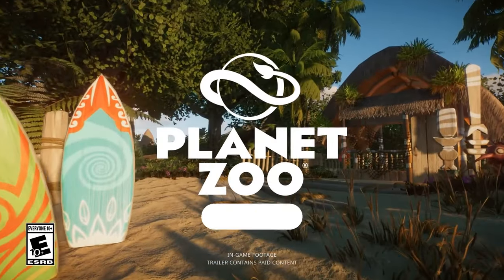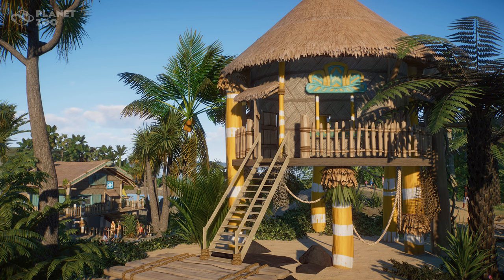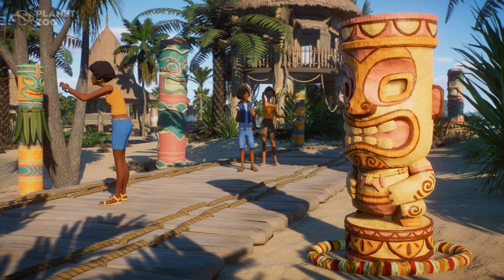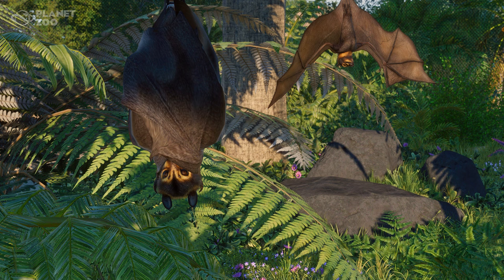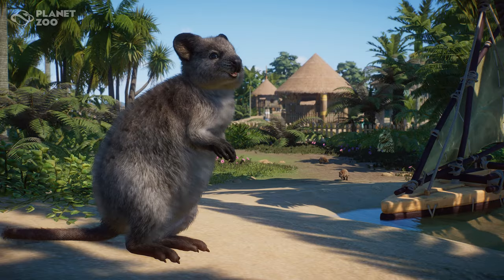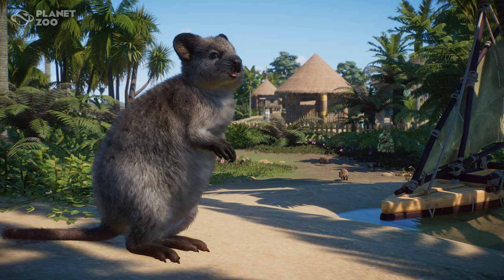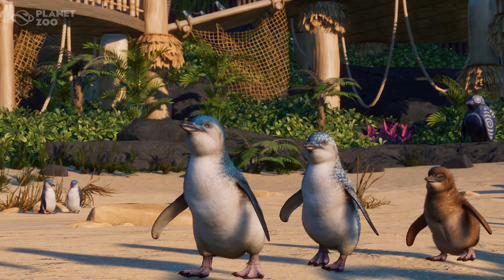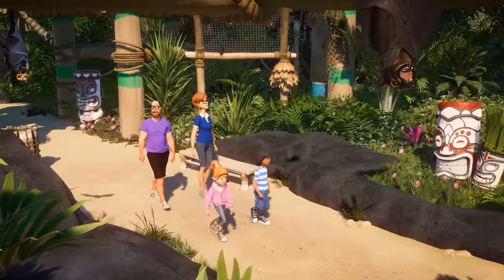Tasmanian Devil and Quokka Screenshots!!! Oceania Pack Planet Zoo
Over the last few days, sneak peeks at the Oceania Pack have been released, new looks at the Tasmanian Devil, Spectacled Flying Fox, Little Penguin and the Quokka have surfaced, along with images of the new scenery coming in the pack too. Enjoy!!!